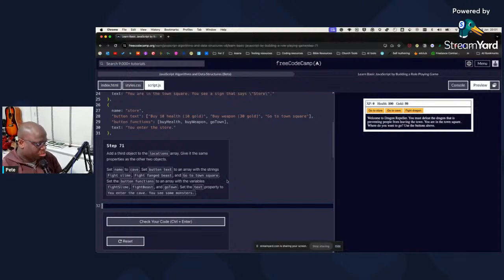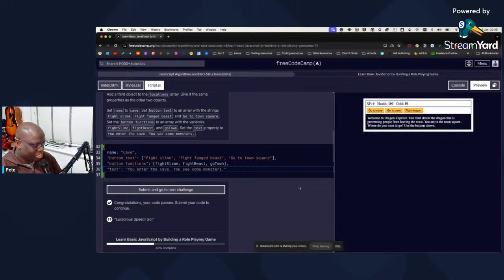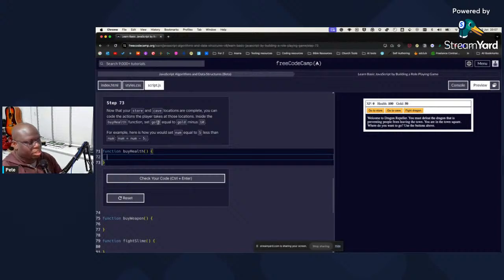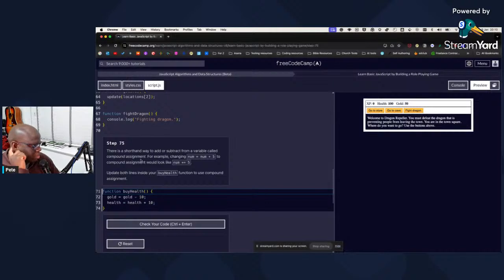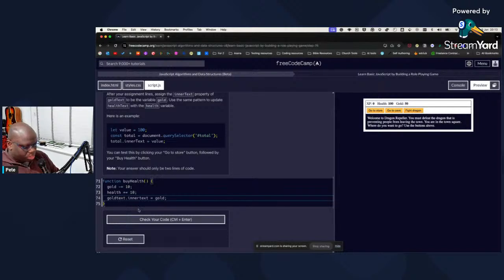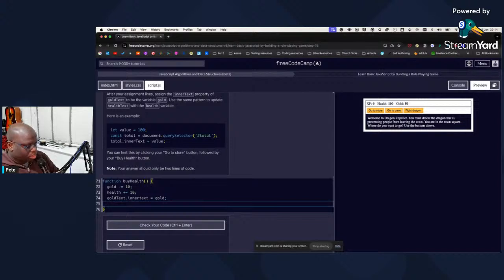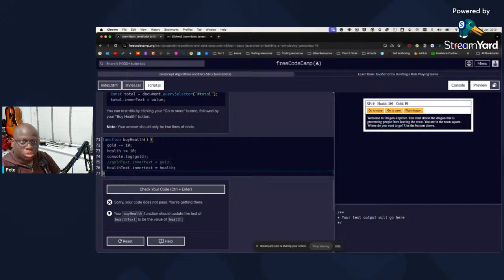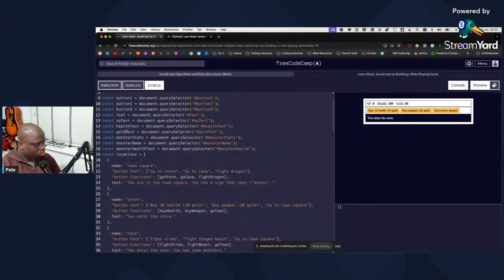Turnng UP Day 9 - Learning Basic Javascript with FreeCodeCamp